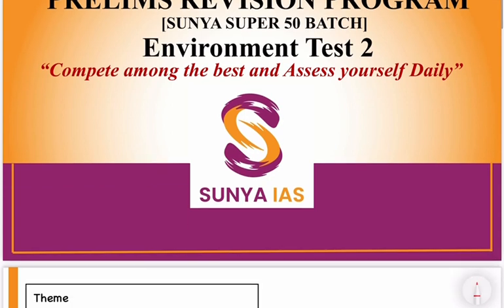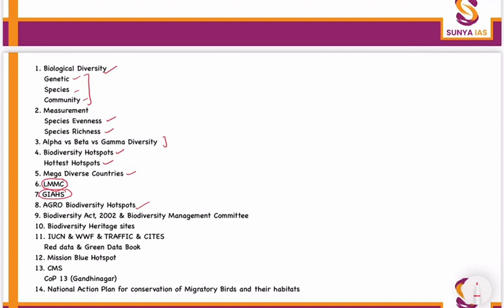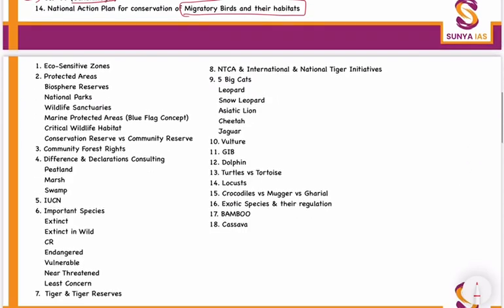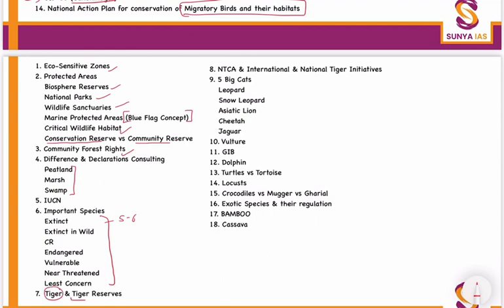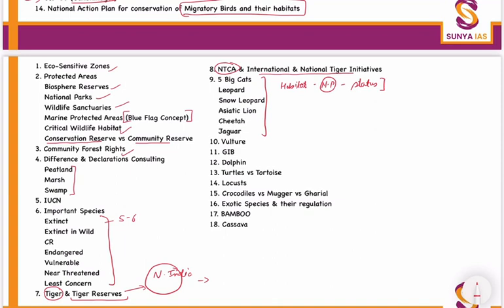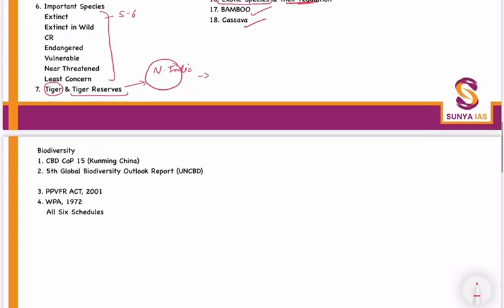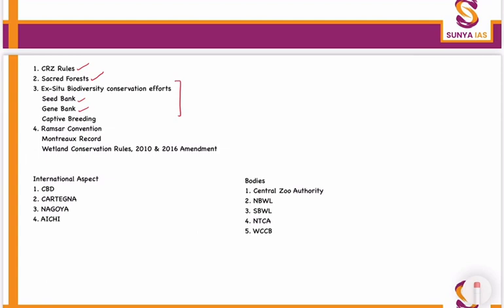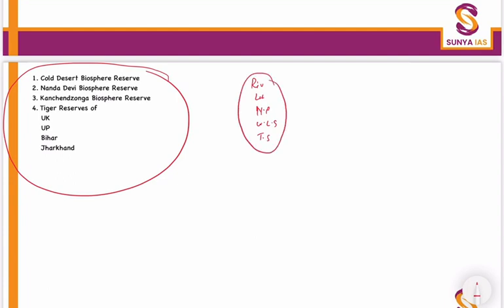What and How to read | Test 2 PRP 2023 | SUNYA IAS | UPSC CSE Prelims 2023